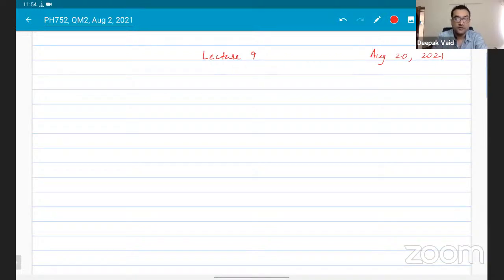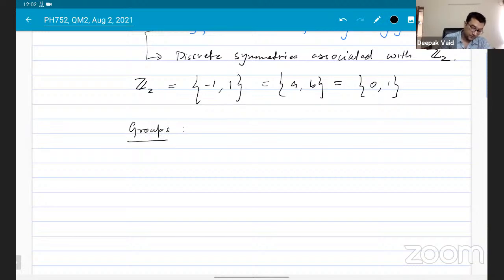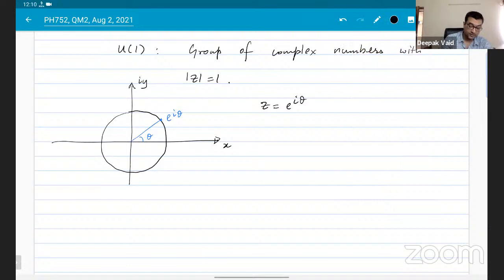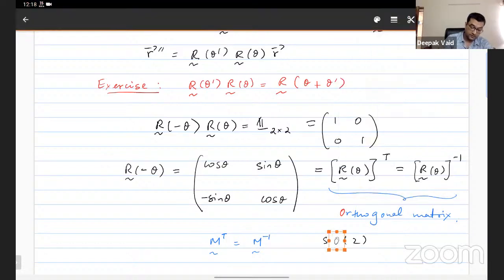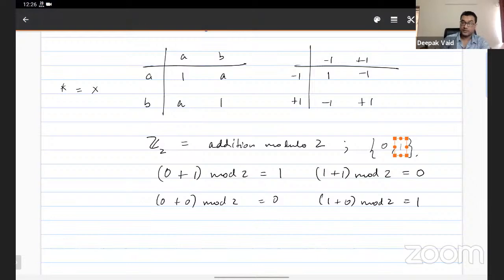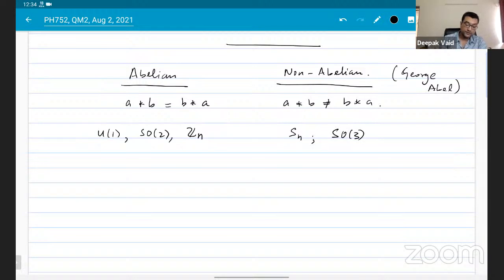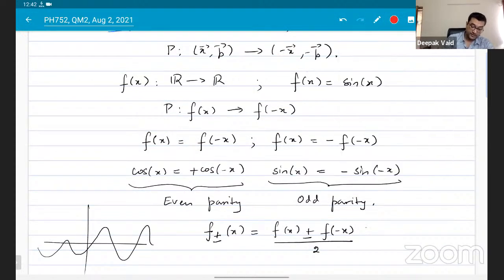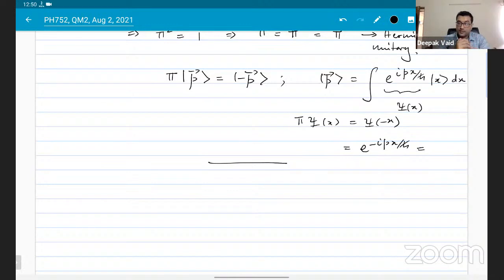Quantum Mechanics 2, Lecture 9, Parity and Time Reversal, Aug 20, 2021